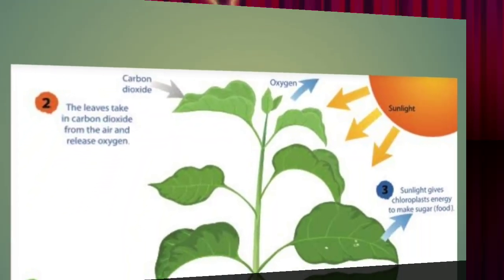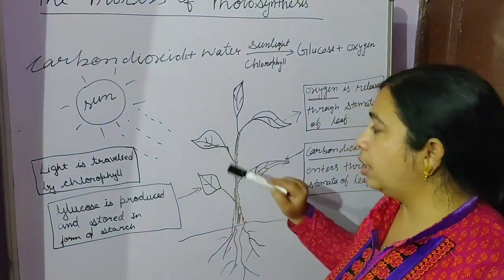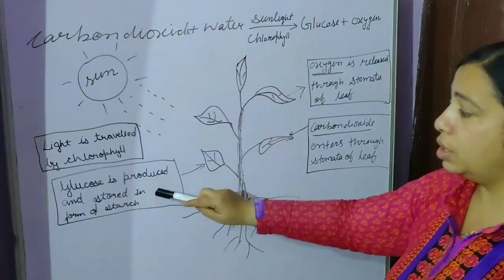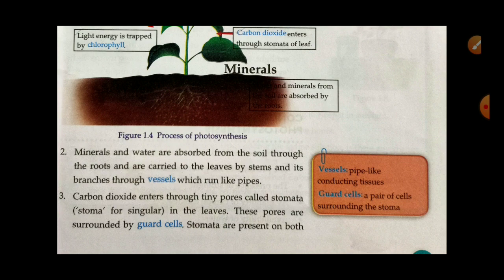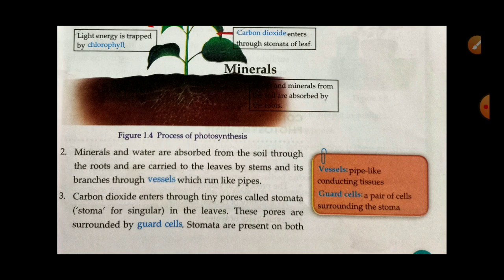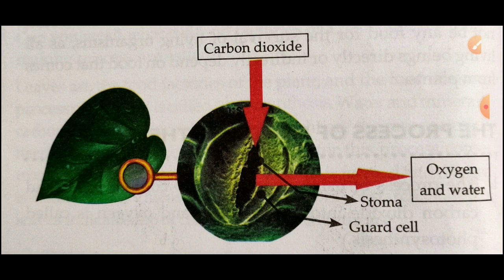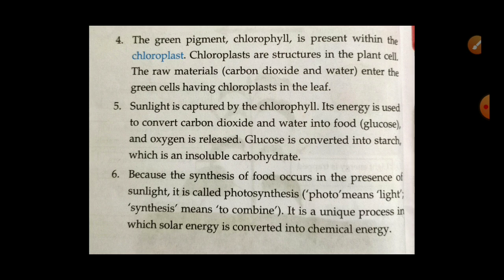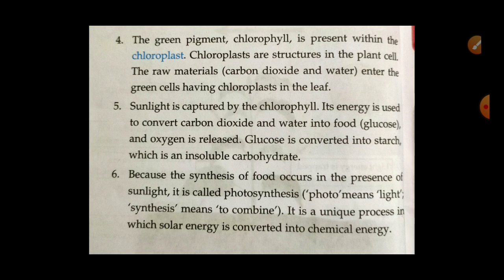Photosynthesis process class 7 science Nutrition in plants Pruquest Science class 7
In this video you will get information of chapter
1st nutrition in plants
 process of photosynthesis
understanding of Nutrition in plants